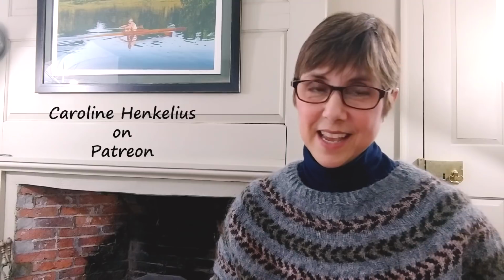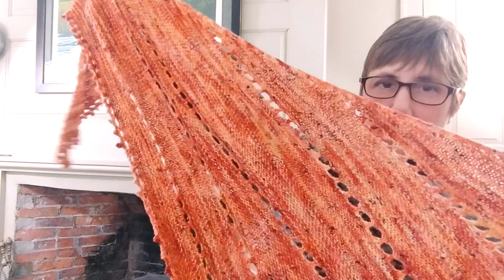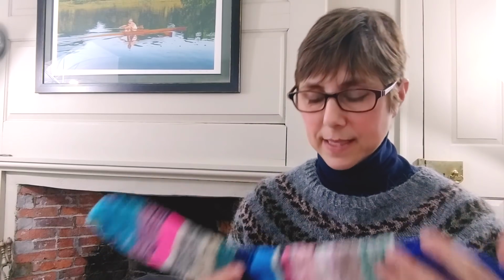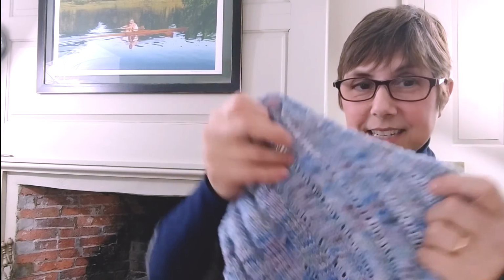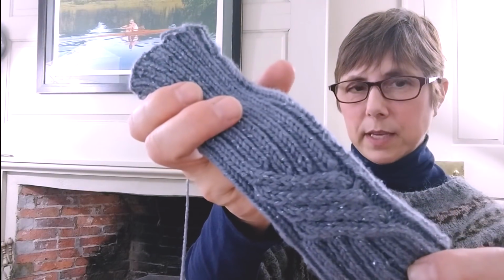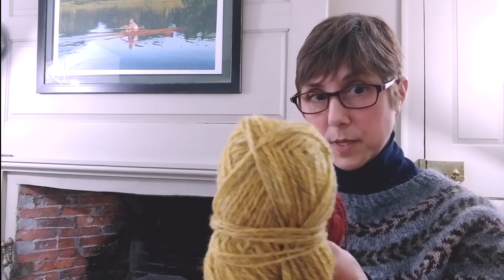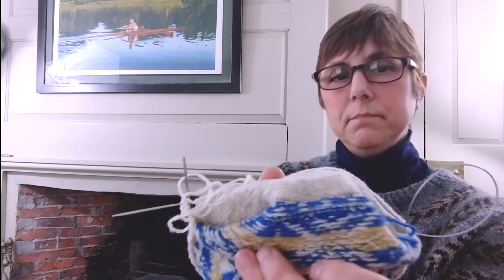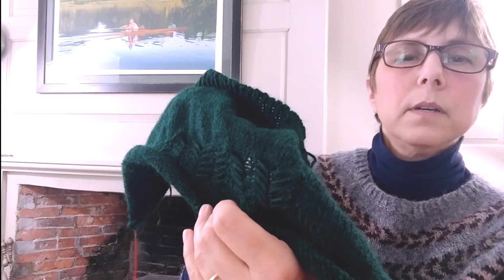Knitting By The Sea Podcast - A Knitting Podcast: Episode 91 - New Year!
Join me as I podcast from my home in Marblehead, MA and talk about knitting, spinning and crafting!